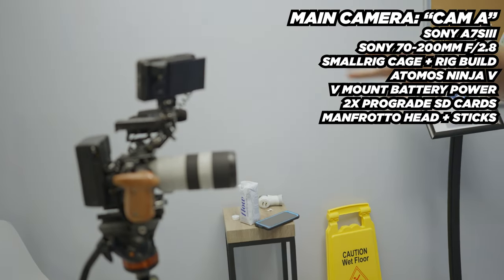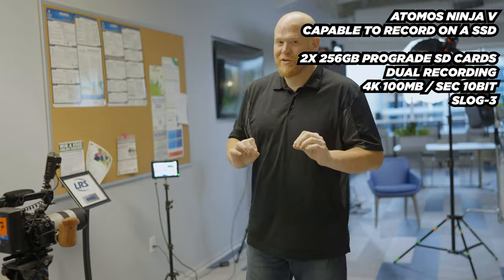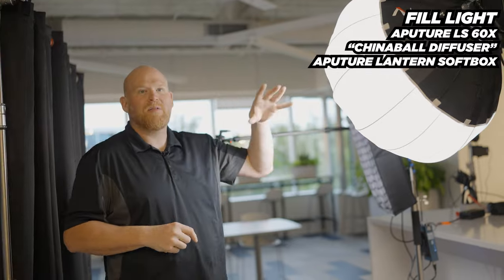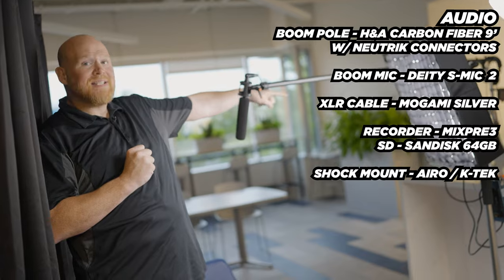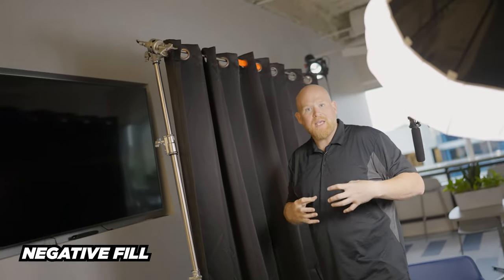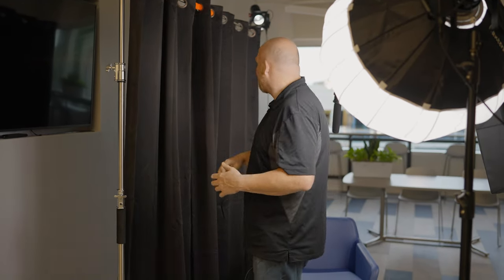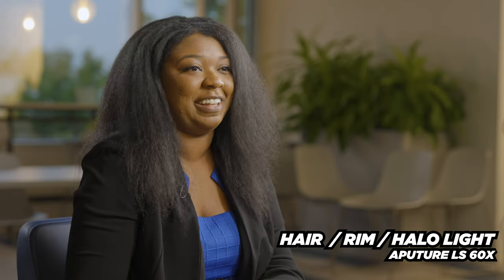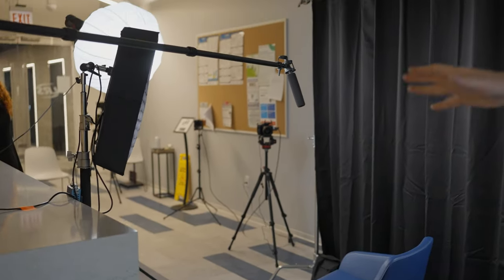How We Set Up A Shoot For Corporate Video Production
🎥 Every project is different and provides new challenges because no two videos are done the same way - Because no two businesses are the same. We want to make our client shine in their videos while also taking their brand, their mission statement and their goals into account with each setup. This setup was designed with this client in mind and a great way to film interviews.

🎥  Links to all the items I discussed in this video:
:::CAMERA SET UP:::
Lens I used on these cameras 1
Lens I used on these cameras 2
Main Monitor
Secondary Monitor
Shotgun Mic
SD Cards

Fill Light
Fill Light Softbox
Rim Light
Light Stands

:::GRIP GEAR:::
C Stand
Negative Fill / Black Out Curtains

:::AUDIO SETUP:::
Boom Mic -
Boom Pole
XLR Cable
Shock Mount
Back Up Lav Recorder

🎥 EO7 Media – Corporate + Commercial Video, Photo and Marketing

🎵 🎧  We get our Music, Sound Effects, and Stock Footage from a handful of really awesome online providers.
🎵 🎧 SoundStripe - Try them out today!

🎵 🎧 Music license 🎧 🎵
MB01W7YQSSQIUTI  MB01ZZMZM8YAGDG  MB01IDUDXG0ZERN
MB01UCTH88DMFMW  MB01LD7GZ2KC4P8  MB01FSNHRFOE4PJ